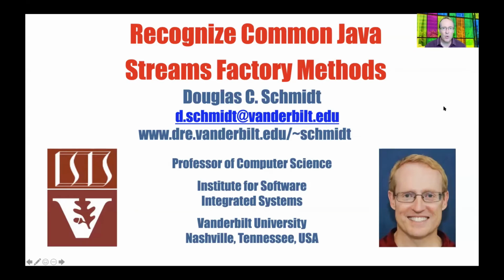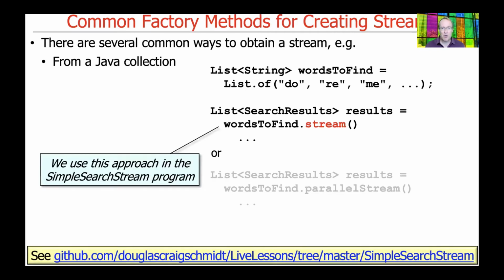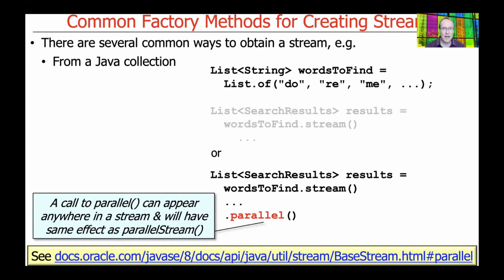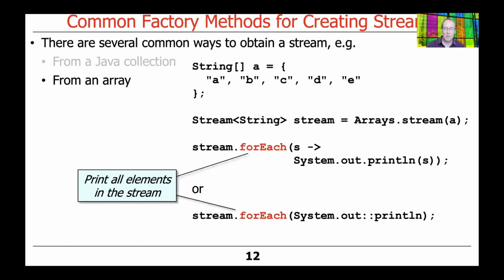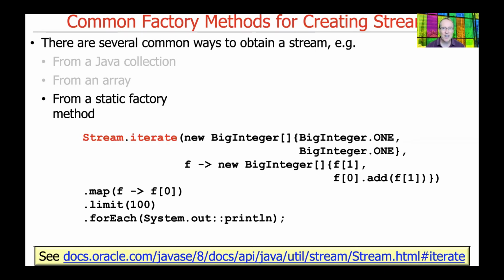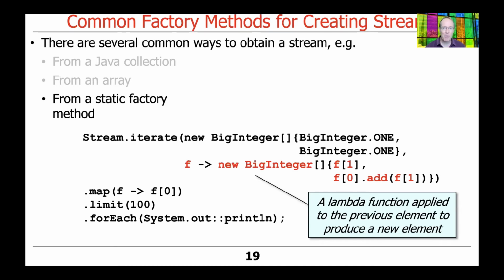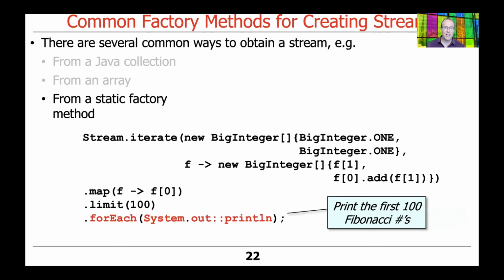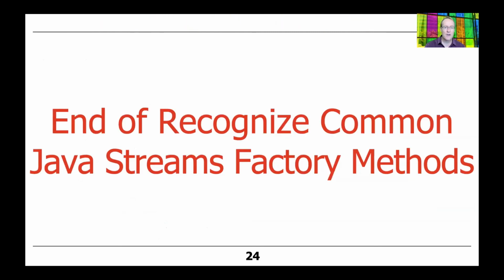Common Java Streams Factory Methods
This video describes how to use common factories methods for creating Java streams, including stream(), parallelStream(), Arrays.stream(), Stream.of(), and Stream.iterate().